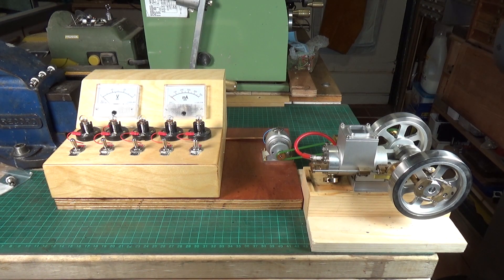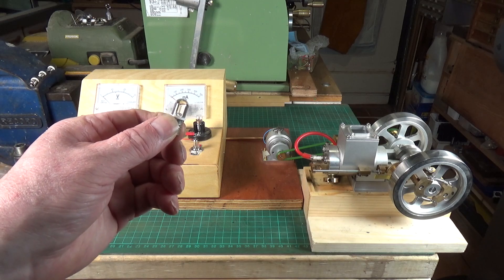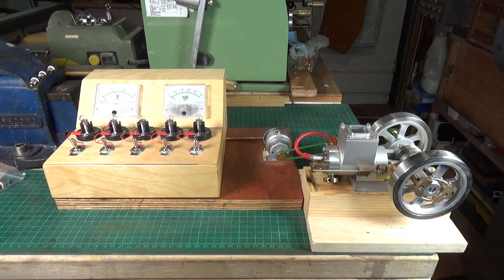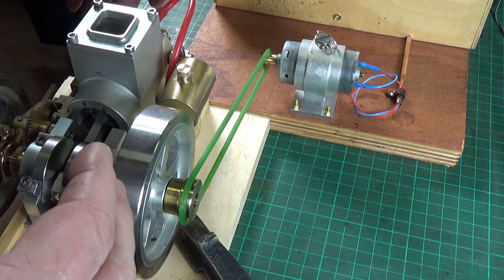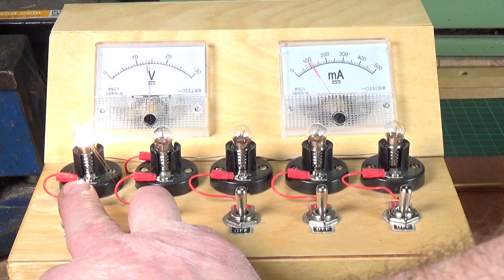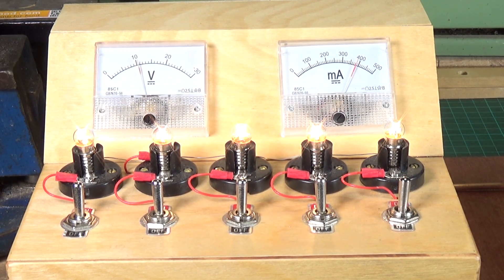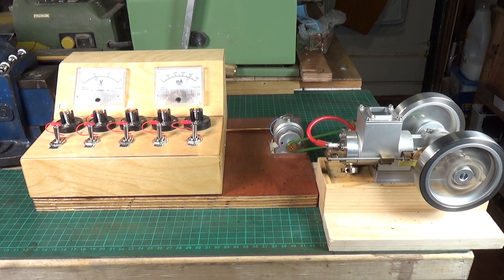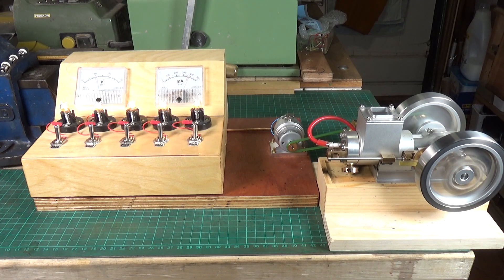Hit & Miss Engines and Electricity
In this video I try running my Steam Engine Generator Test Rig from one of my Banggood Hit & Miss Engines.